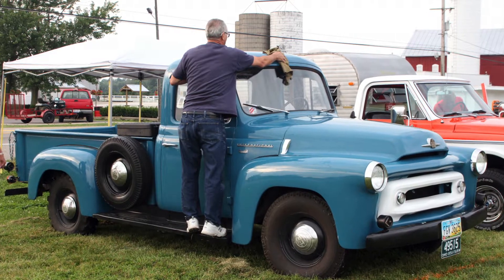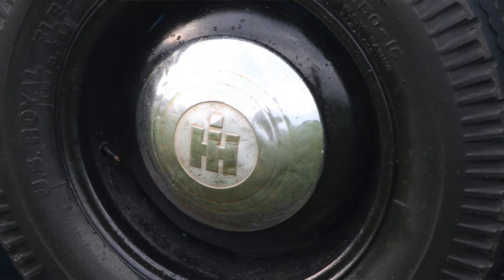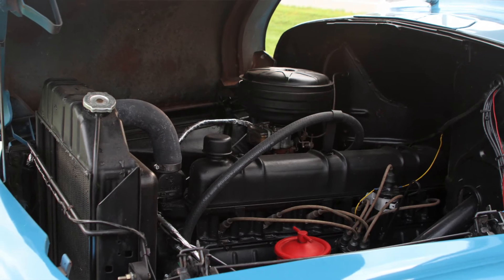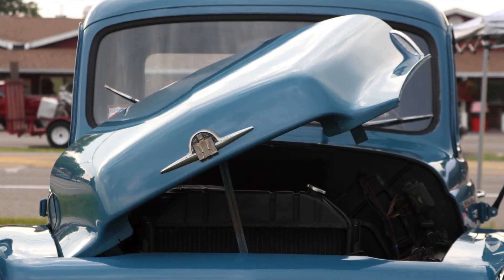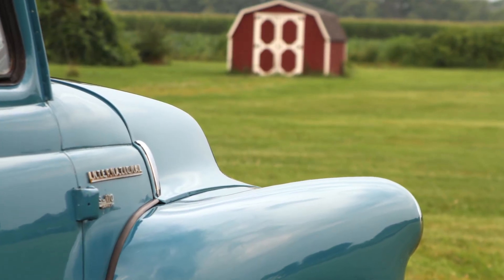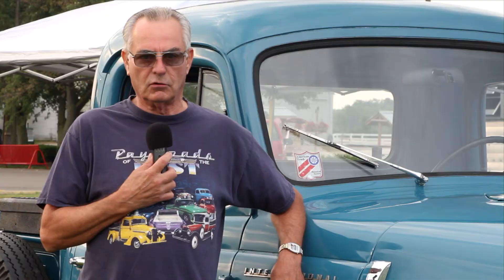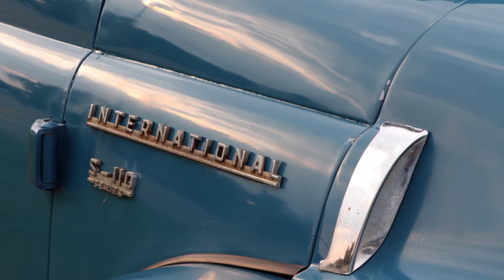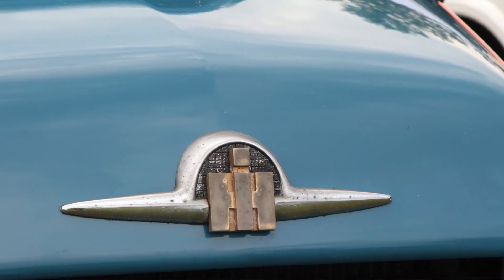1956 International S-112 Owner Interview (2014 Vintage Truck Show)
Ralph Pamer of Springfield, Ohio, tells Vintage Truck about his 1956 International S-112 in this video interview from the 2014 Vintage Truck Show.